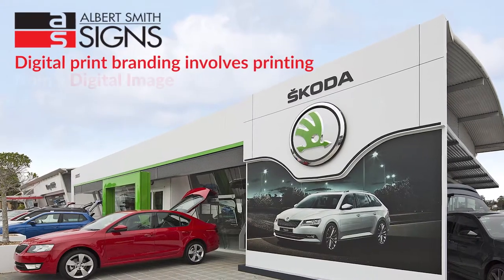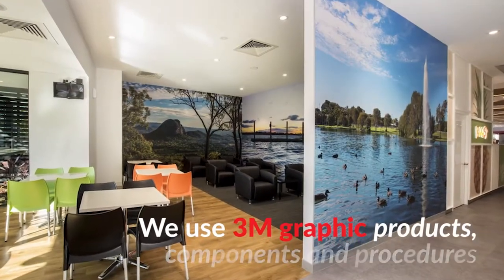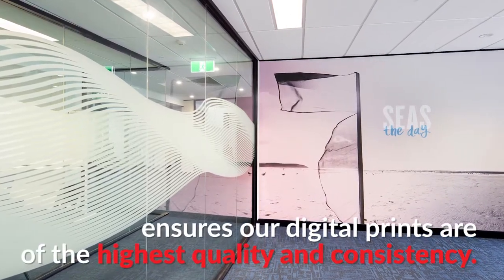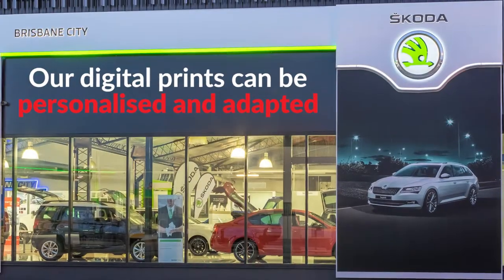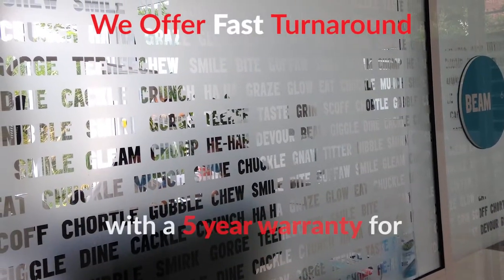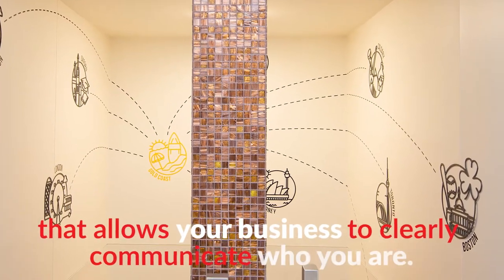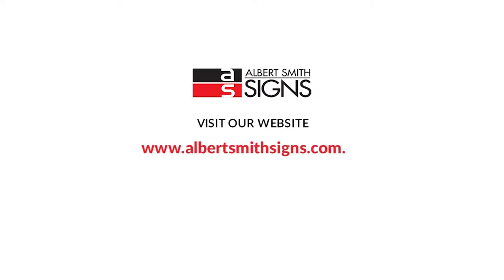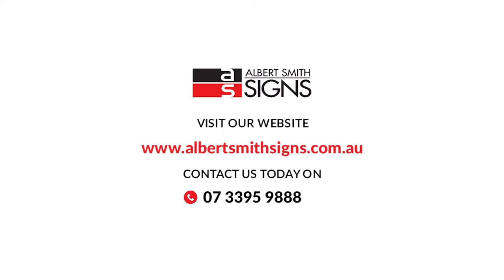ASPrint - Digital Print Signage